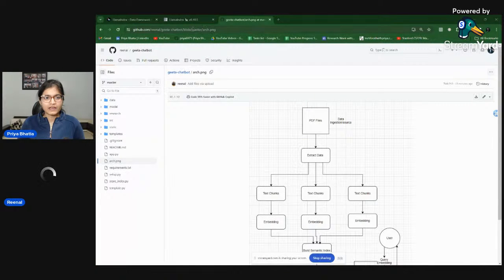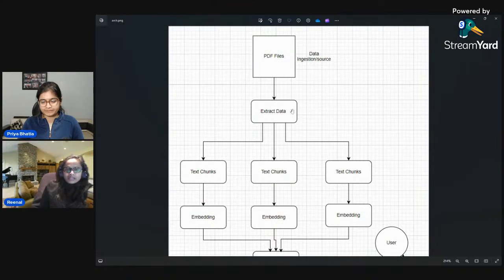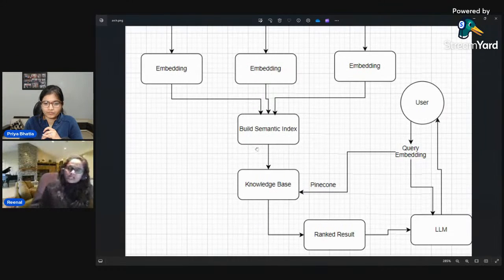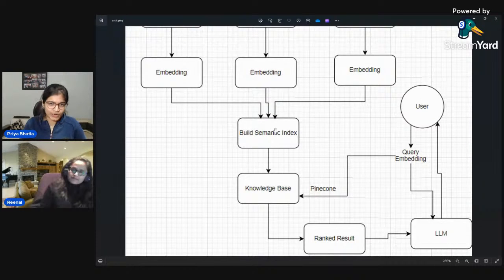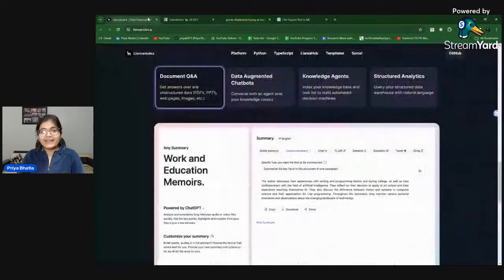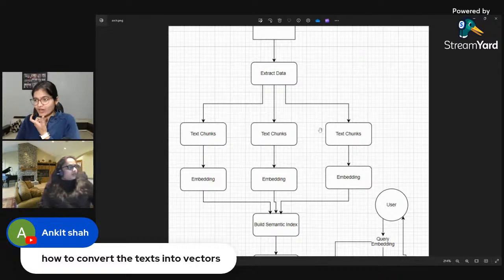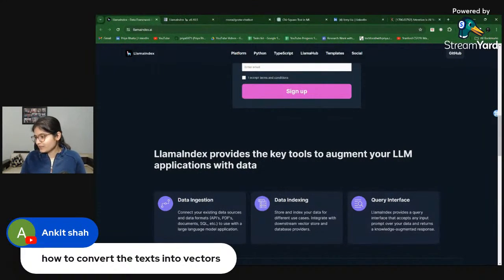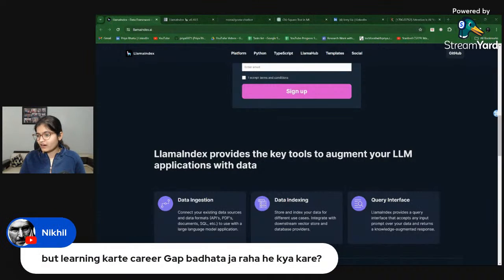Episode 5: Exploring the Bhagavad Gita Chatbot Powered by Llama2 AI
Welcome to our podcast where spirituality meets technology!
In this episode, we delve into the fascinating world of the Bhagavad Gita chatbot, driven by the powerful Llama2 AI framework.

Join us as we embark on a journey through ancient wisdom and modern innovation. Discover how the Bhagavad Gita, a revered Hindu scripture, comes to life in the digital realm through interactive conversations and insightful teachings.

Our guest Reenal Zampal, the creator behind this groundbreaking project, shares their inspiration, challenges, and insights into developing the Bhagavad Gita chatbot using the Llama2 model. Learn how they combined their passion for spirituality with cutting-edge AI technology to create a unique and engaging learning experience.

Data Science
Podcasts